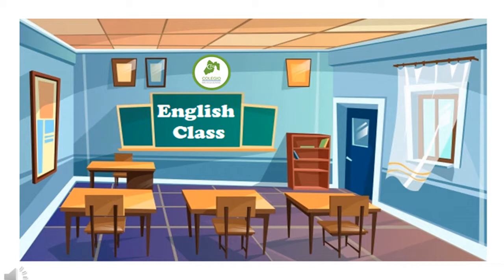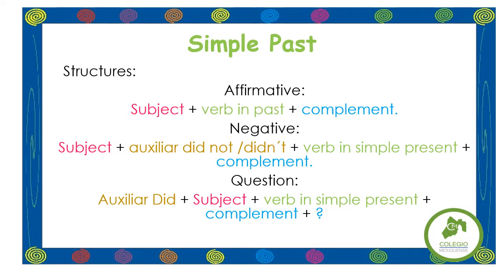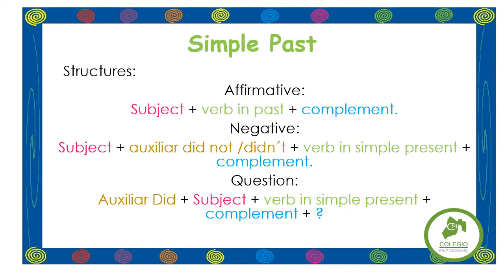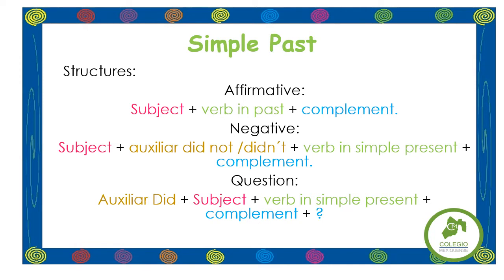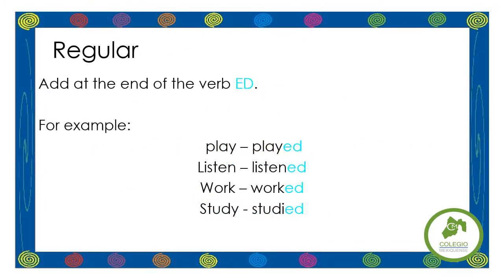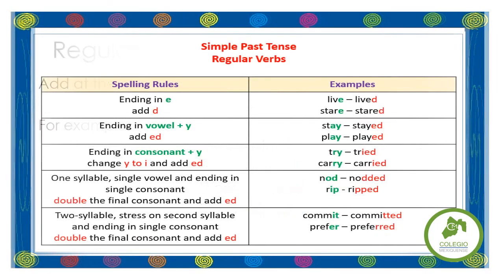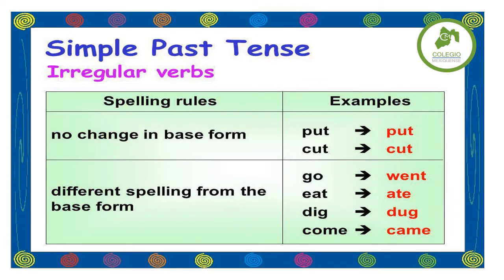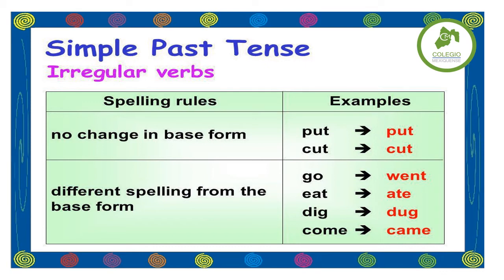SIMPLE PAST IRREGULAR VERBS